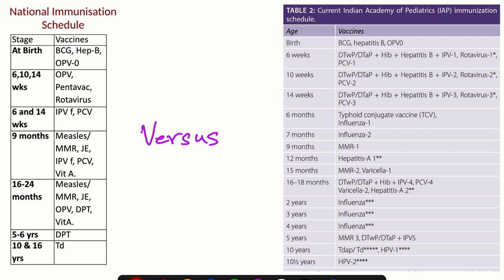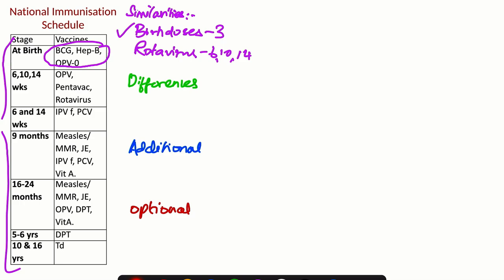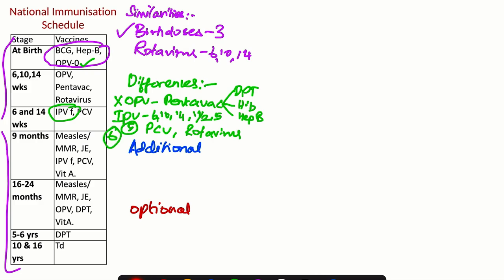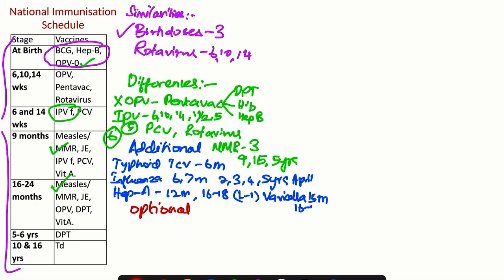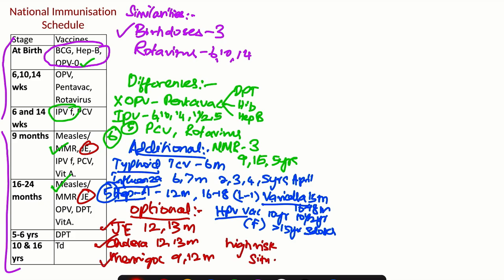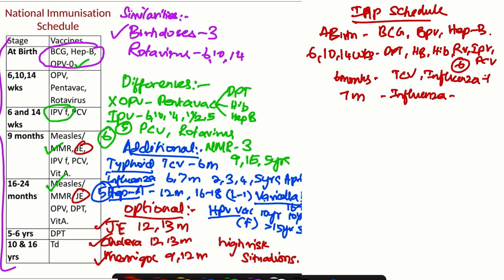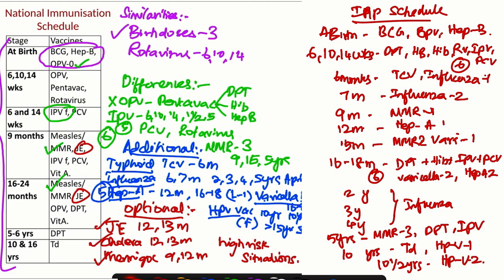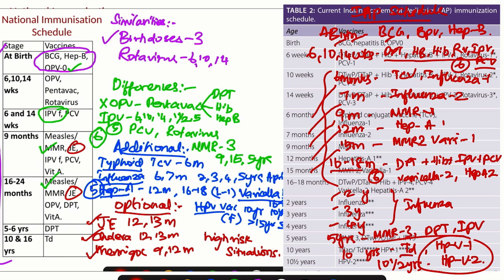How is IAP Schedule different from National Immunization schedule?- Easy ways to remember.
Easy way to remember about the vaccines, in IAP (Indian Association of pediatrics) schedule of vaccination and how it is different from national updated Immunization schedule of India- June-2023.